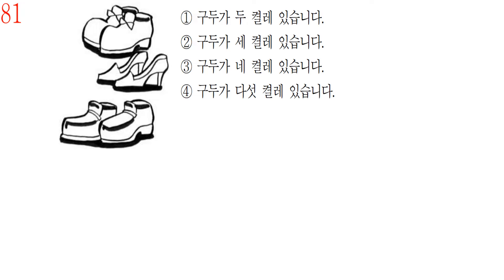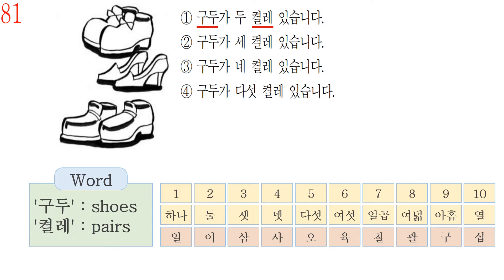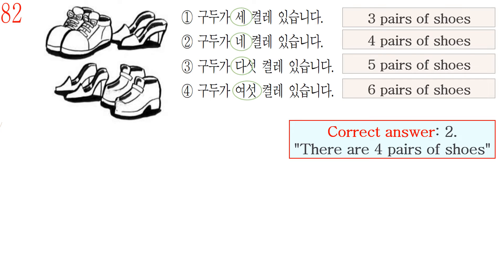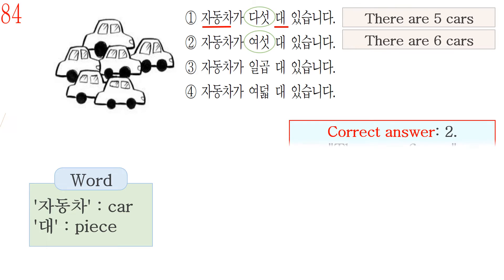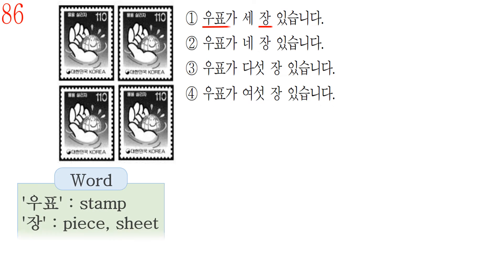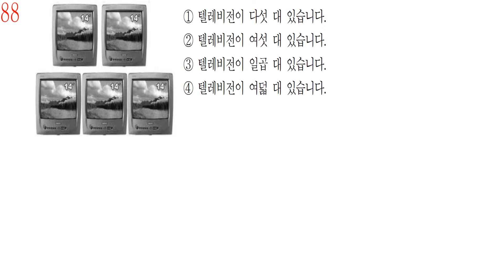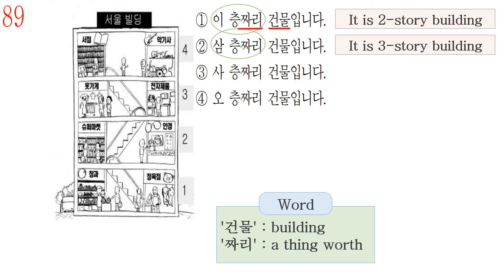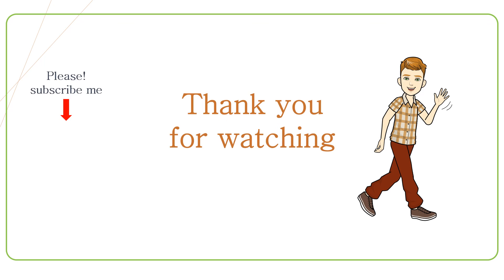[Korean_EPS-TOPIK]_(Reading)_Test_Review_81-90_Counting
This Topic is the EPS-TOPIK (Reading part) past Test Review (81~90)
'Counting'

[Saint Feel's Korean Language]
This channel is about the 'Korean Language and Culture'.
Korean word, reading, writing, listening, talking, grammar, issue, food, landmark, TOPIK, EPS-TOPIK etc.
I really want to help you knowing all of the Korean.